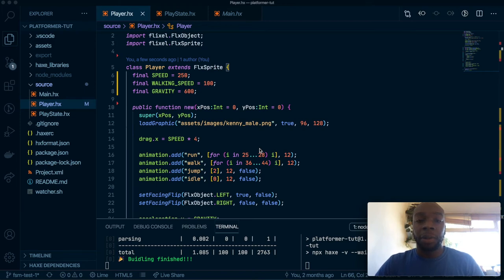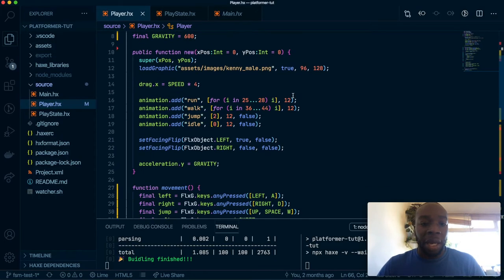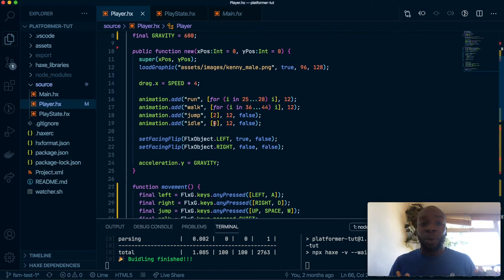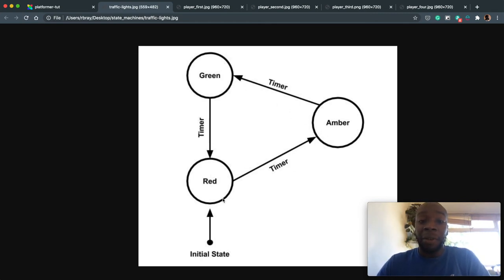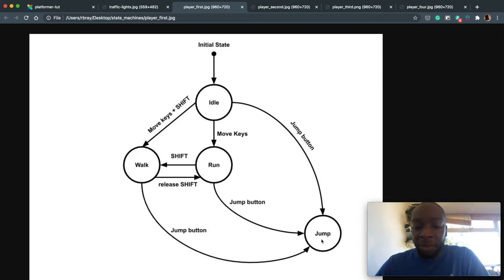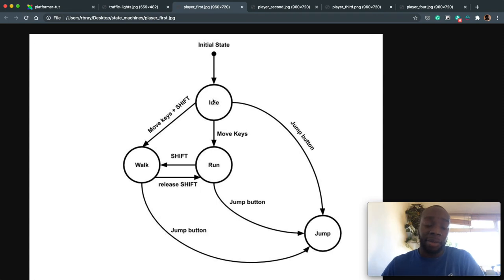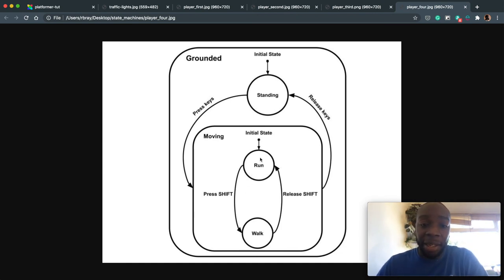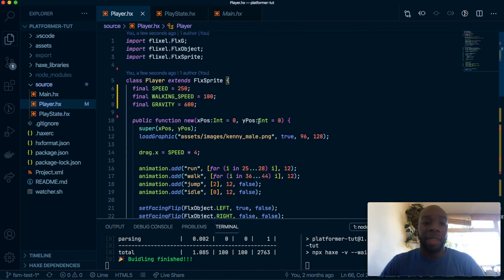Adding a finite state machine (FSM) to a HaxeFlixel sprite - Part 1 - setting up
Finite state machines are more of an advanced thing to do in HaxeFlixel or in game development full stop. It is a way of inherently restricting your game object to prevent unnecessary errors. This is the first and most important step for your state machine, figuring out how it will work.